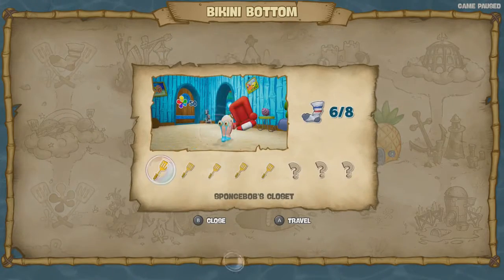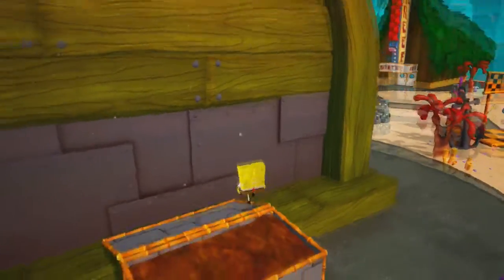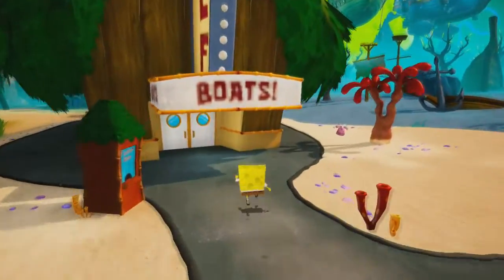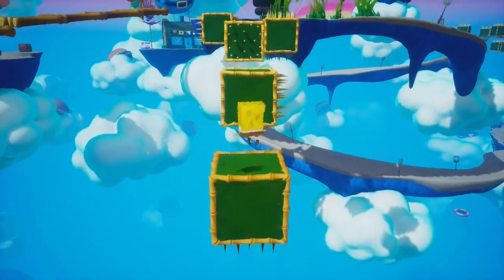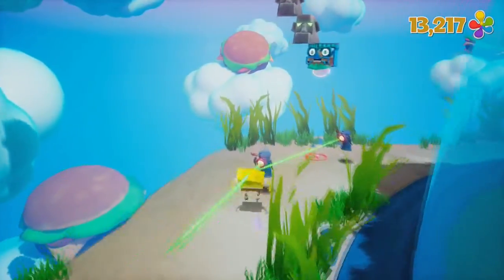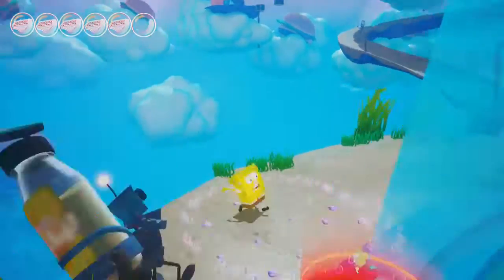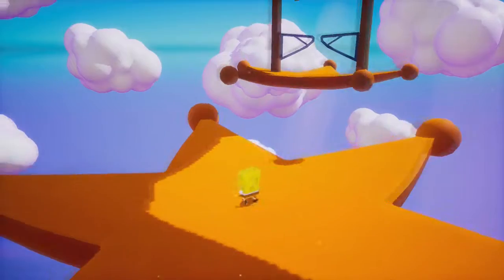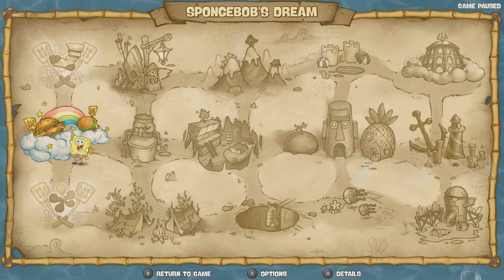Spongebob: Battle For Bikini Bottom Rehydrated (SWITCH) w/ VinsanityIBG Part 14: Sponge Dreamland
THUMBNAIL ART BY: @TheWc23
Feat VINSANITYIBG
It's a spongy fantasy